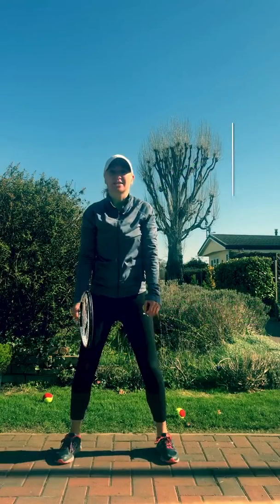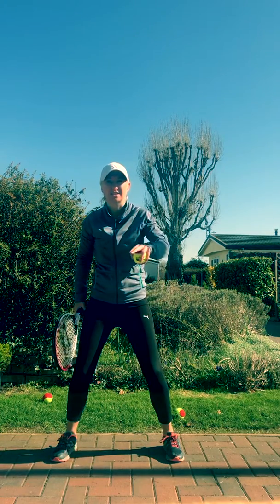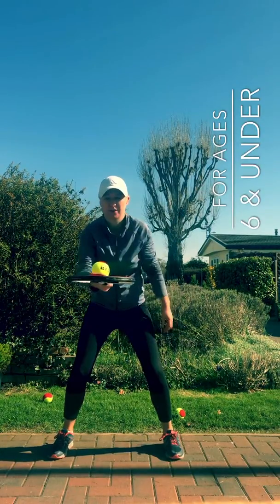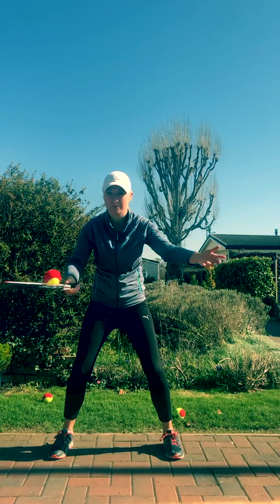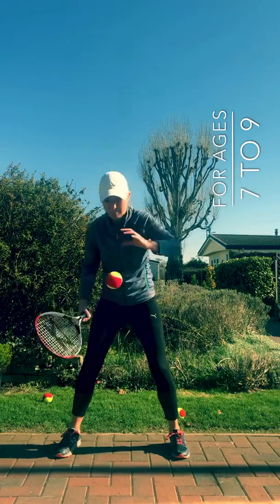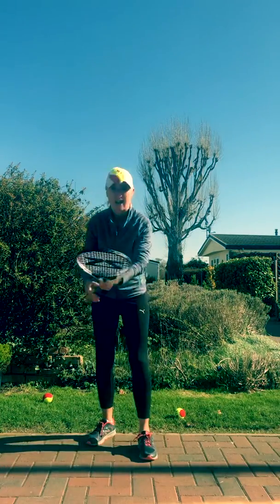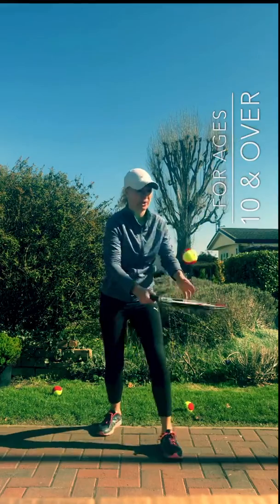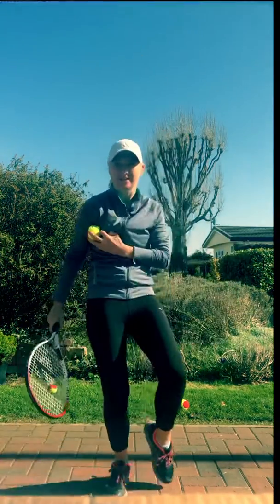Tennis Challenge in Lockdown 24.03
Tennis For Kids Week 1